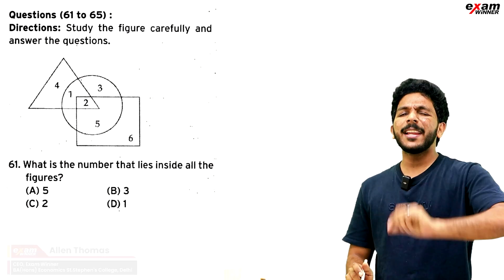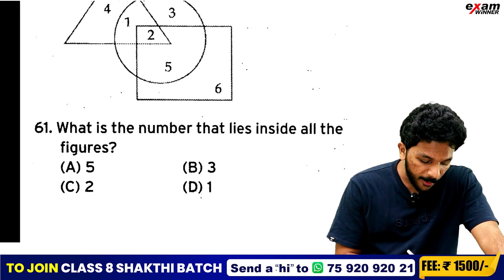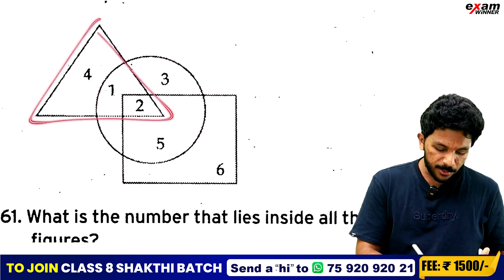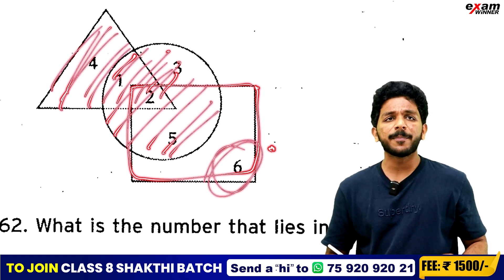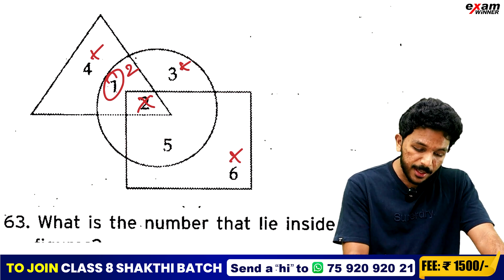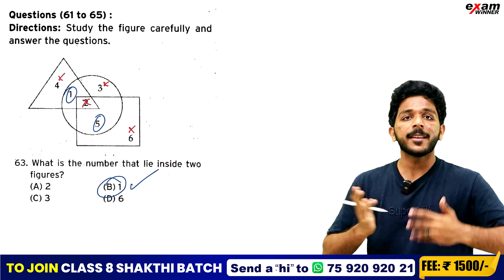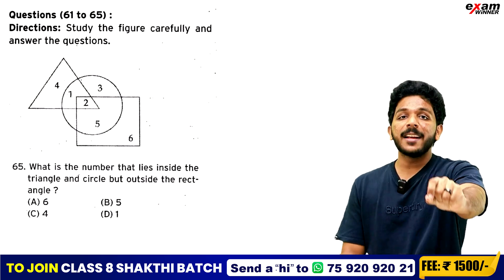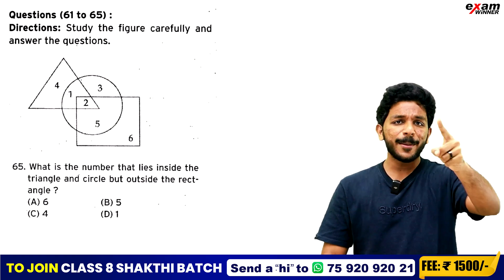NMMS MAT Exam | Mental Ability Logical Venn Diagram Part 1 | Important Questions | Exam Winner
🚀 Boost your Mental Ability Test (MAT) skills with Exam Winner's 'NMMS Exam | Mat | Mental Ability Series Completion'!

🧠 In this educational video, we dive into the intricacies of Mental Ability, specifically focusing on Series Completion. Whether you're preparing for the National Means-cum-Merit Scholarship (NMMS) Exam or looking to enhance your problem-solving abilities, this video is your key to success.

💡 Our expert instructors guide you through the thought processes and techniques needed to excel in MAT. With valuable tips and step-by-step solutions, you'll gain the confidence to tackle Series Completion questions effortlessly.

📚 Exam Winner is committed to providing you with the best resources to ace your exams. We're your partner in academic success.

🔥🔥🚶 🚶 To join Class 8 SHAKTHI Batch 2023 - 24, 📱WhatsApp to  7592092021

💥Class 8 SHAKTHI Batch Details 💥

ExamWinnerClass8#ExamWinnerChristmasExam#ExamWinnerxmasexam#ChristmasExamClass8#XmasexamStudyplan#NMMSExam#Class8NMMSExam#NMMSExamneEnganepadikkam#HowtostudyNMMSexam#HowtoprepareNMMSExam#ExamWINNERNMMSExam#NMMSExamneenganeEasyaayPadikkam#EasyTrickStudy#BestWaytoStudyNMMSExam#BasicScienceNMMSExam#MathsNMMSexam#EnglishNMMSExam#ExamWinnerClasses#ExamwinnerNMMSexamClasses#Class8NMMSExam#Class8ChristmasExam#NMMSexamClass8#NMMSExamMat#MatNMMSExam#MatExam#MentalAbilitySeries#MentalAbilityNMMSNMMSMainPoints#MatMainPoints#Class8NMMSMat